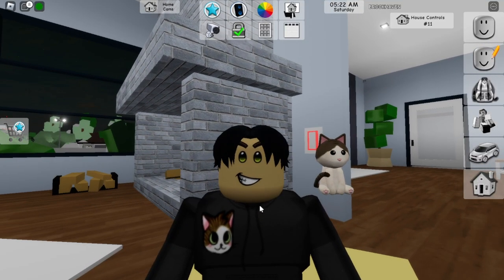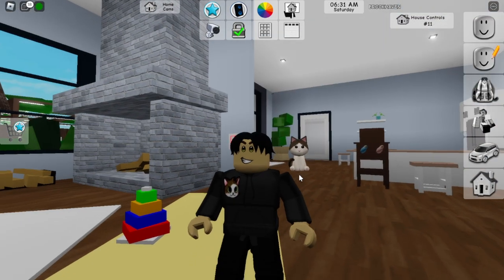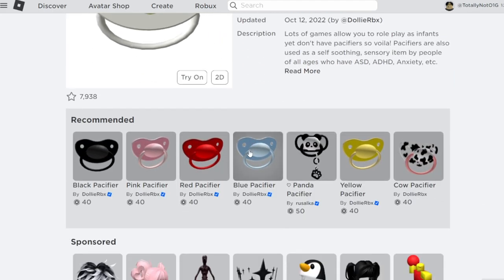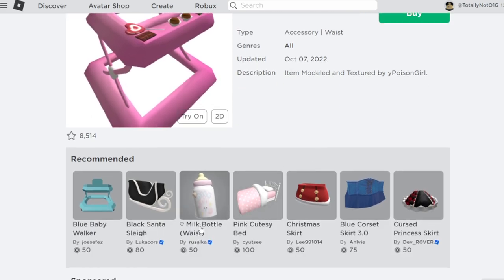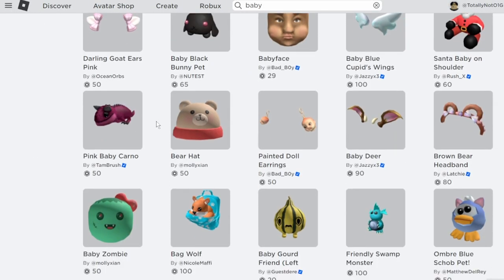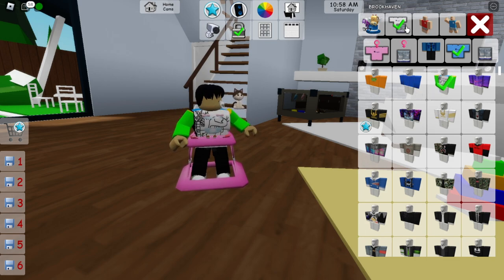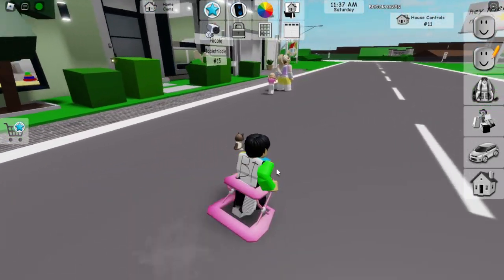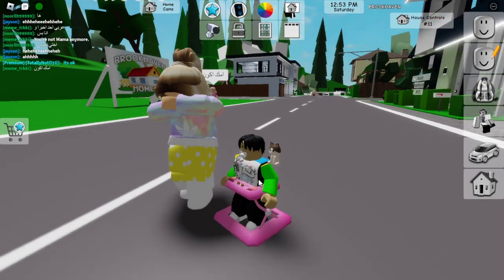Roblox Brookhaven 🏡RP HOW TO ADD BABY CLOTHES, BOTTLES, AND PACIFIERS (Codes)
I make Roblox videos like Cleanse Beam, KreekCraft, LankyBox, Calixo, OKEH Squad, and IBella. What are you waiting for?